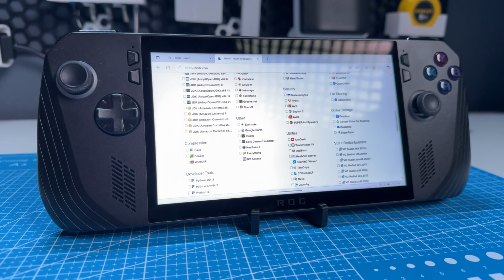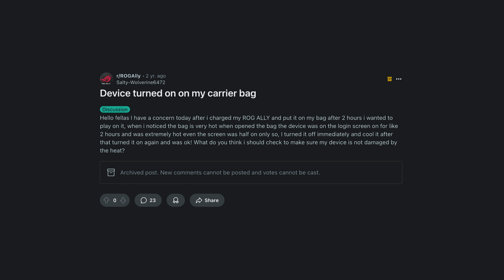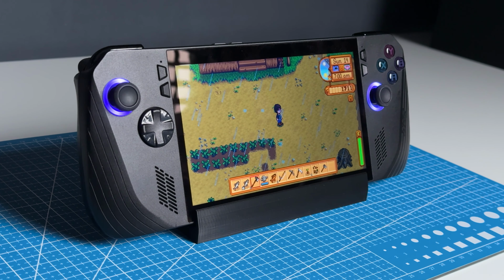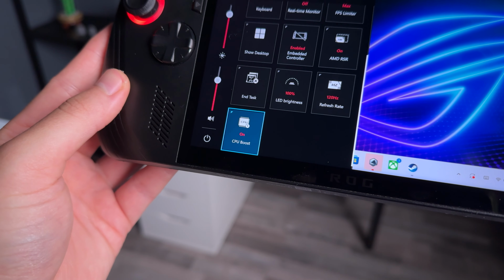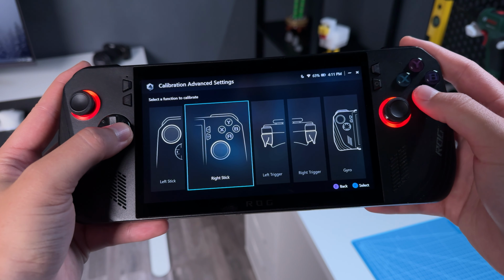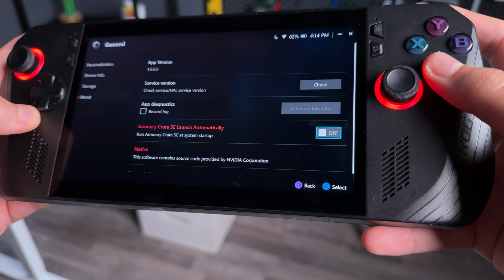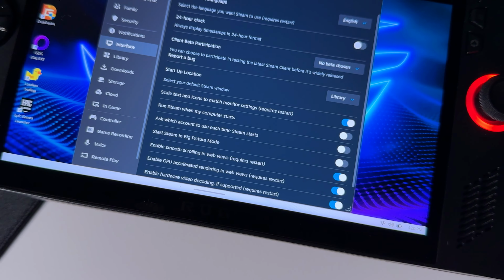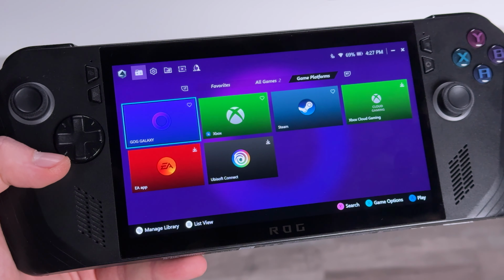ROG Ally X: 10 Settings You NEED to Change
The ROG Ally X is a beast of a handheld — but if you’re not tweaking a few settings, you’re probably not getting everything out of it. In this video, I’m going over 10 tips and tricks to help you boost performance, improve battery life, and make your Ally X experience way smoother.

Chapters:
0:00 Intro
0:27 Ninite
1:15 De-bloat Windows
2:20 Startup Apps
3:05 Windows Sleep / Hibernate
3:58 CPU Boost
4:50 Control Centre
5:53 Recalibration Menu
6:45 Disable Armoury Crate
7:16 Steam Dashboard (Steam Big Picture)
8:08 Bazzite